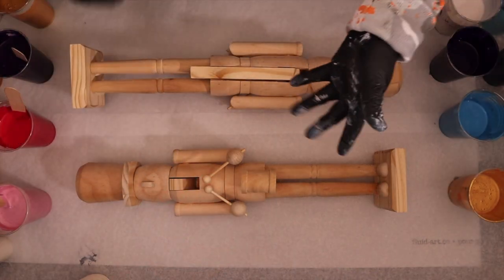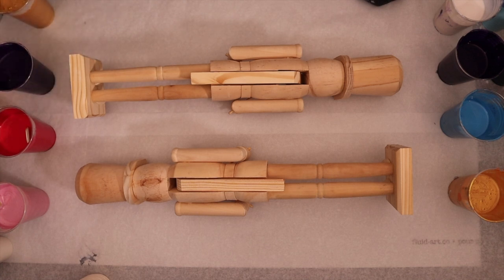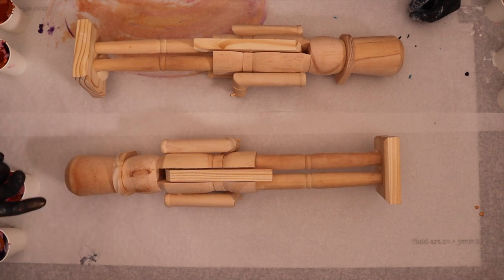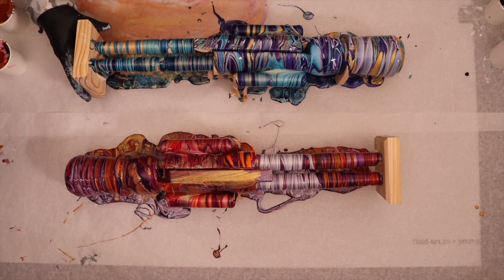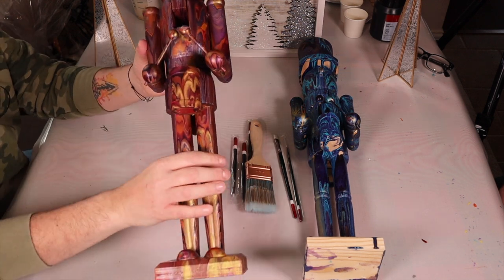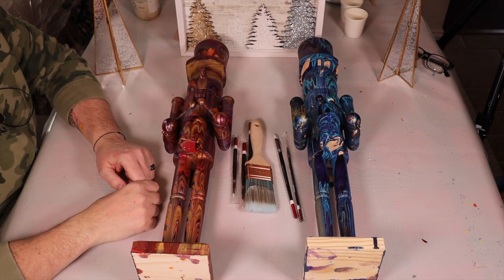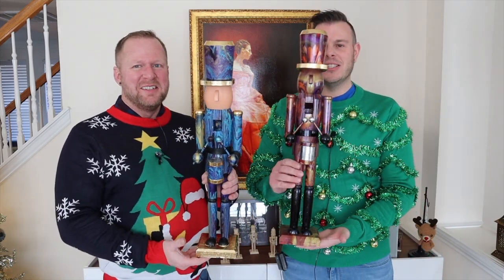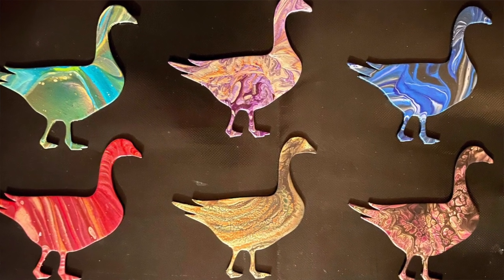12 POURS of CHRISTMAS Acrylic Pour Painting & Embellishing COLLABORATION 12 AMAZING ARTISTS #295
We have been so honored to have been in the lineup with these amazing artists in the 12 Pours of Christmas collaboration. We close out the pours today with the 12 Drummers Drumming! The artists would all very much appreciate it.

PLEASE NOTE - All paint run offs have been collected for future projects and the gold, silver and black leaf was $6.99 for 100 sheets from Amazon.

Below is the line up all 12 Days of Christmas pours.  Please check out everyones videos.

Dec. 24th - @MasseArtStudio - 12 Drummers drumming

The Fluid Art Experience - Learn Live & Be Inspired April ‘23 is now available for sale and the location this time … SEATTLE. That’s right, you asked for the West Coast and so we are traveling.

The line up for April will be …
Resident Artist - COZ Creations
Resident Artist - Pieces of Tara Artistry
Resident Artists - Masse Art Studio
Resident Artist - Mixed Media Girl
Returning Artist - sarataylor.modernart
Returning Artist - Kanella Ciraco Art
Returning Artist - Jessica Winter Strom
Returning Artist - Garrick Brown Art Studio
Returning Artist - ColesColor
New to the Experience - Gina DeLuca
Guest Artist - Britt Clayton Design

Our wonderful sponsors are back and we promise that the This Little Piggy concierge service offered for the very 1st time in Dallas in November will be even bigger and better.

What are Masse Art Studio going to be teaching at the Fluid Art Experience? Awesome BLOB paintings. We cant wait to showcase this technique and teach you live and in person in Seattle, Washington. Will we see you there?

You will soon be able to purchase your rooms for the Fluid Art Experience Seattle!